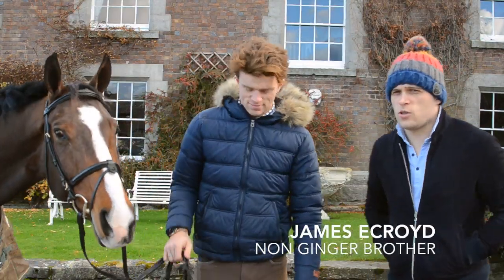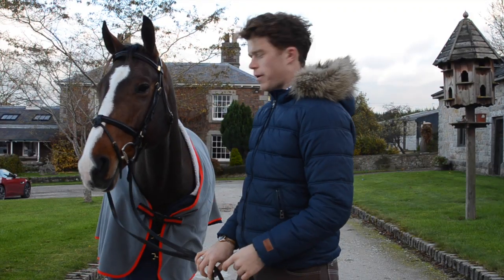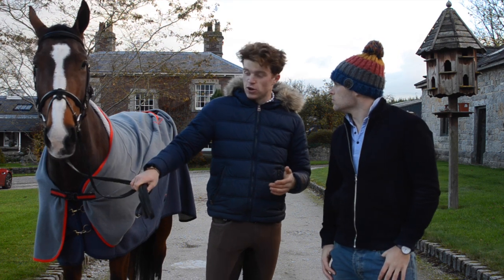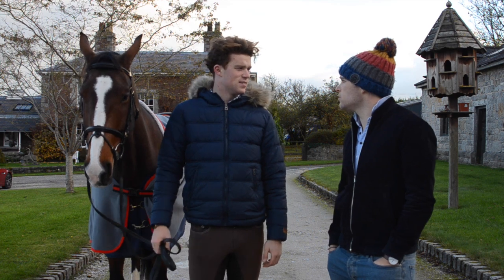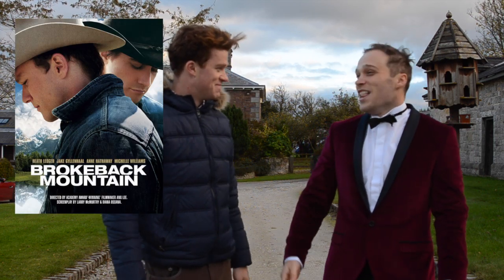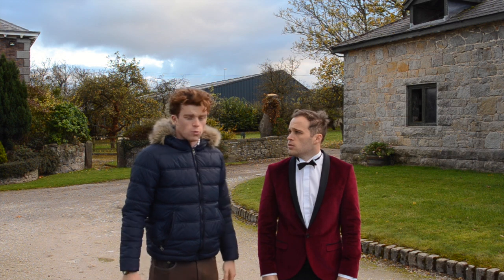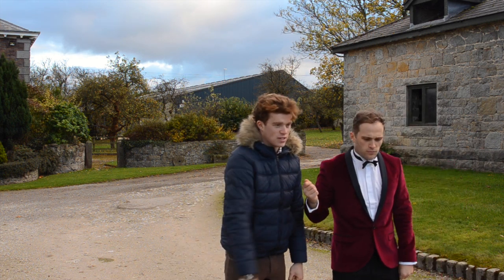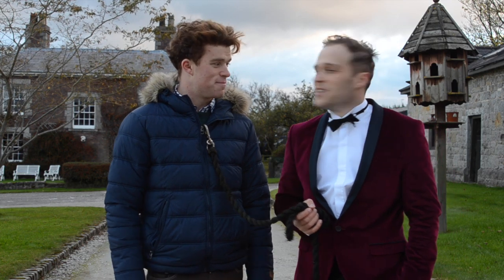Eventing Explained : The Trot Up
A brief explanation of the first phase of eventing